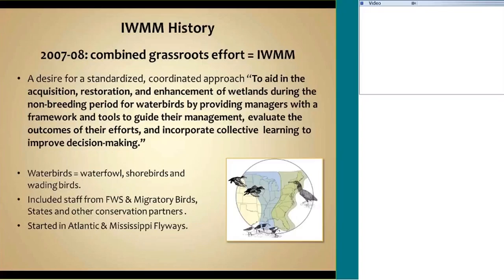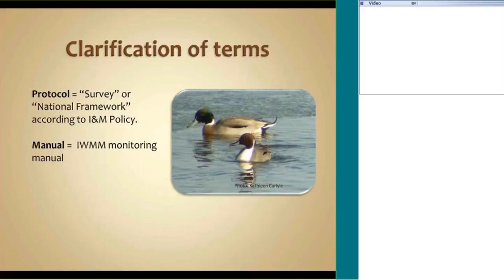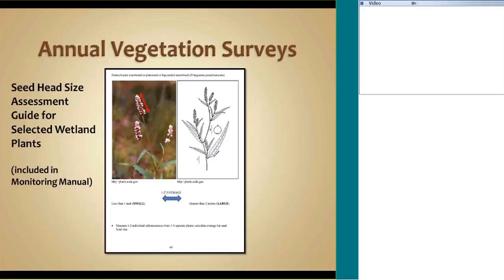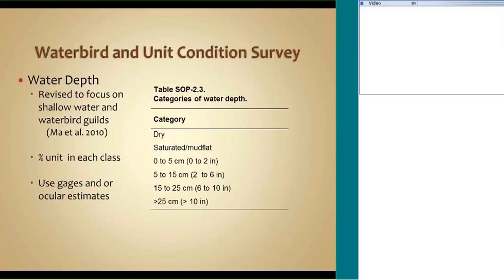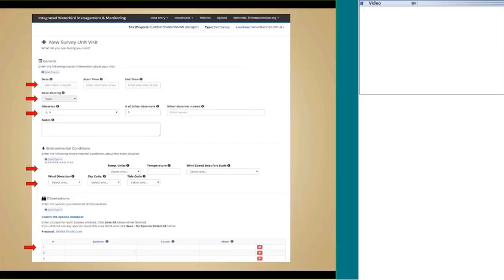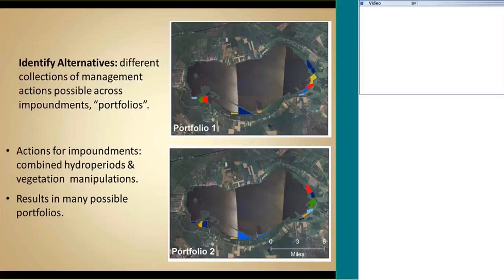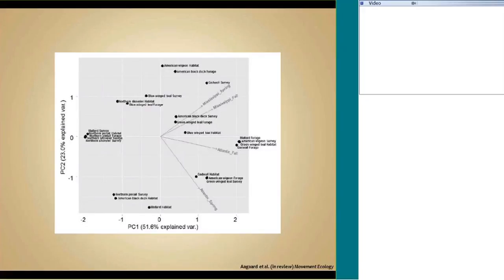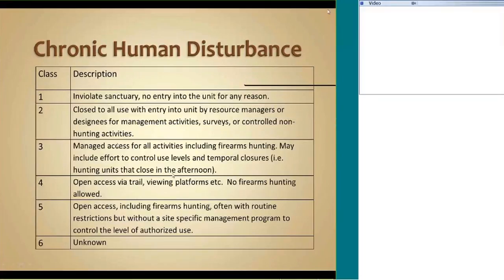IWMM Protocol Training - June 2015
The outline for today’s webinar will include: a general overview of IWMM; highlights from a case study for local decision support developed for Mattamuskeet NWR; a detailed overview of the habitat and bird monitoring protocols and how they have changed; an example of what can be done with standardized local scale data when they are aggregated to look at questions at larger scales.